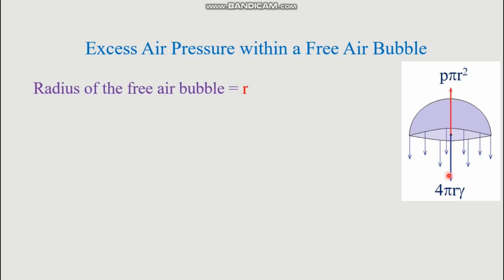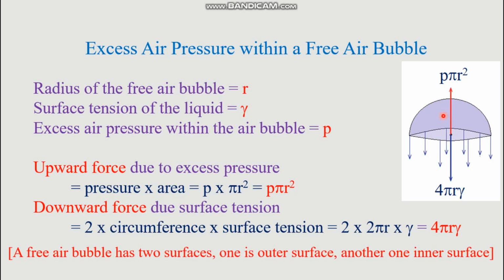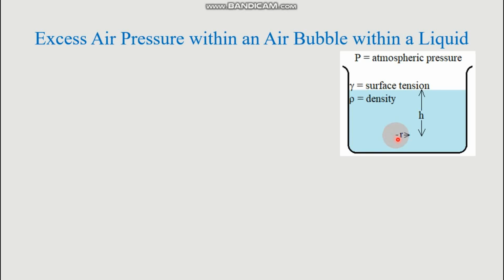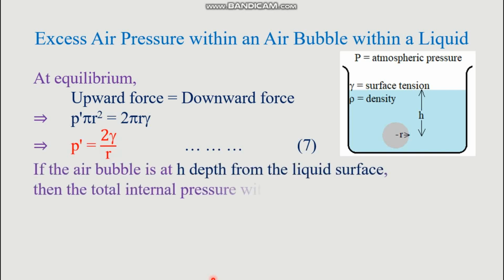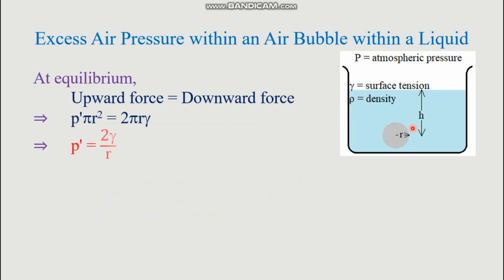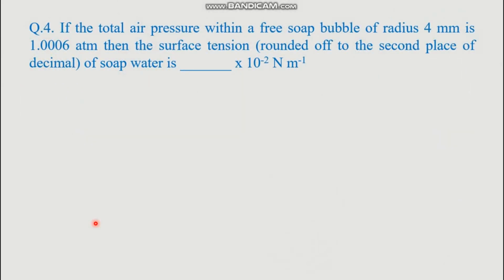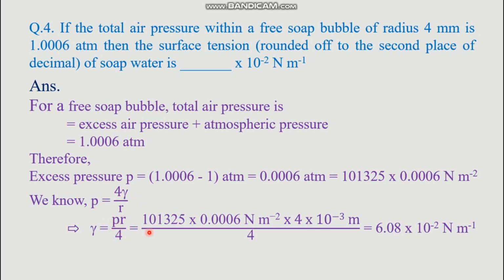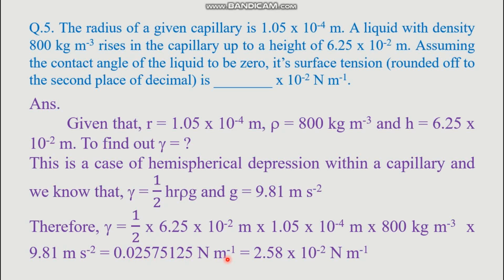IIT-JAM Chemistry Tutorial#26: Liquid State: L-4: Surface Tension: Excess Air Pressure in Air Bubble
Click below for the complete playlist of IIT-JAM in Chemistry tutorial

Liquid State: Lecture 4: Surface Tension, Part 3: Excess pressure within air bubbles

Excess pressure within free air bubbles
Excess air pressure within air bubble in the bulk of liquid
Hemispherical depression